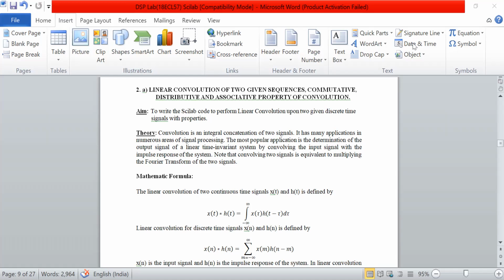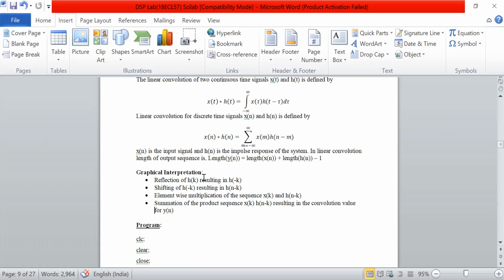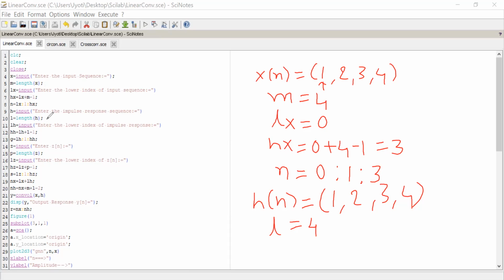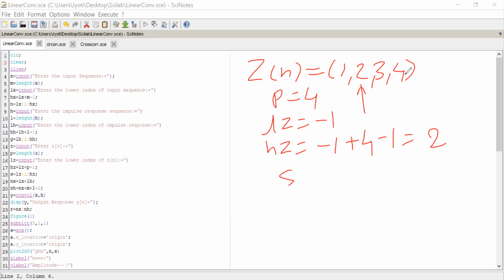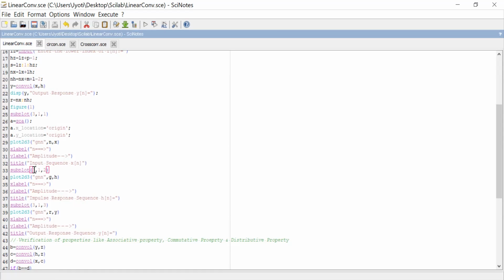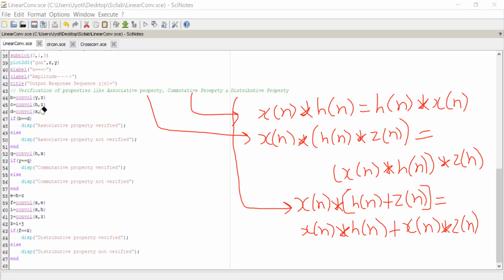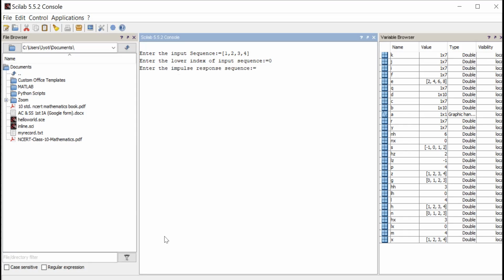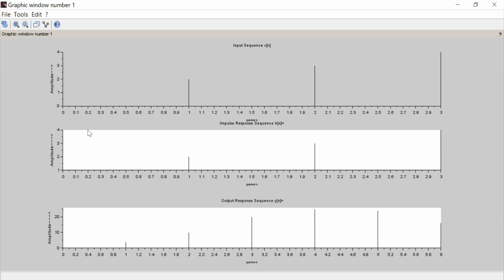Linear Convolution-DSP Lab(18ECL57)